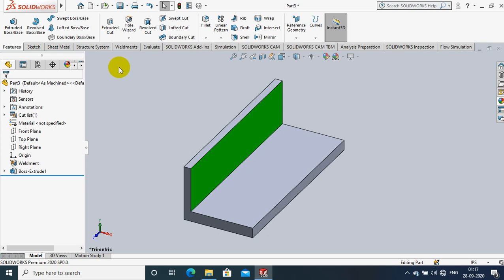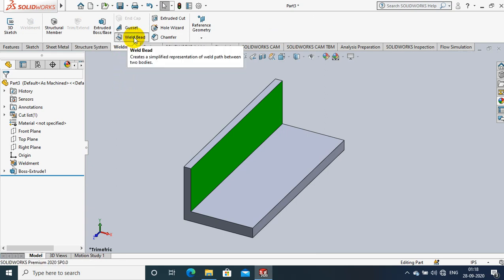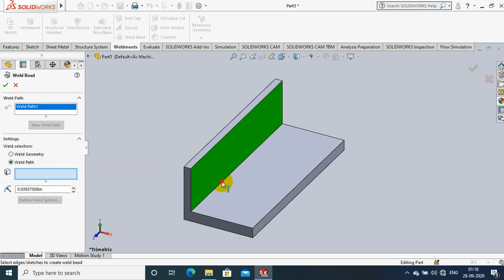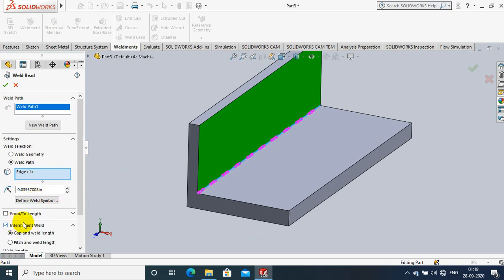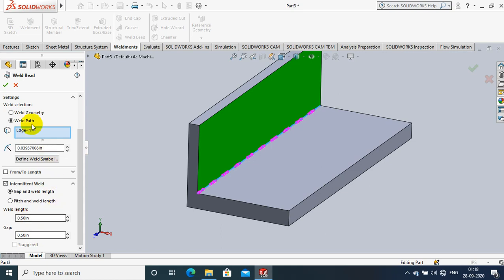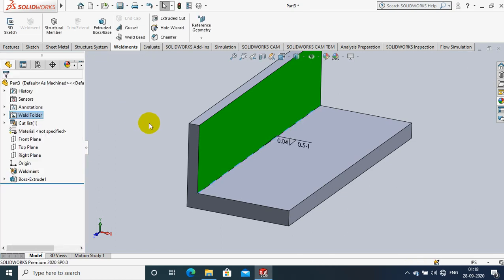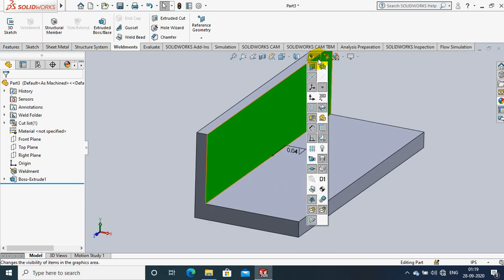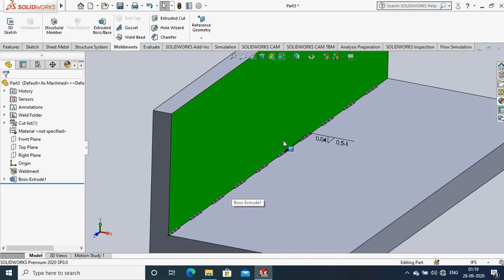INTERMITTENT WELDING BEAD | SOLIDWORKS 2020